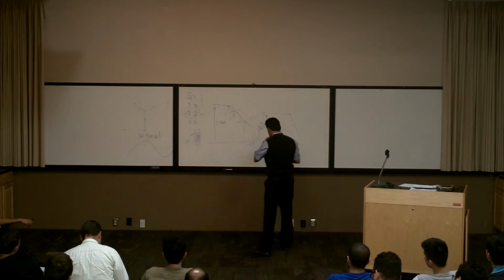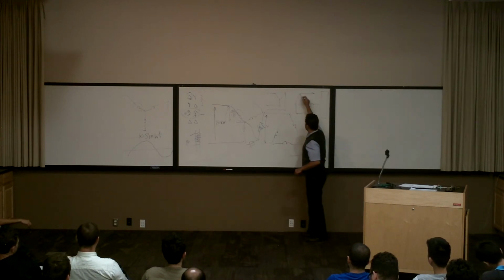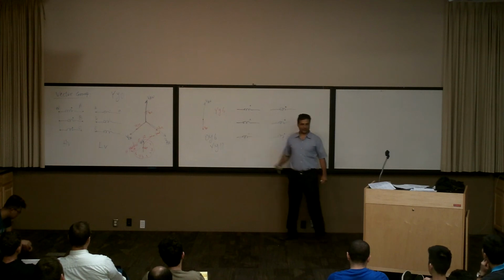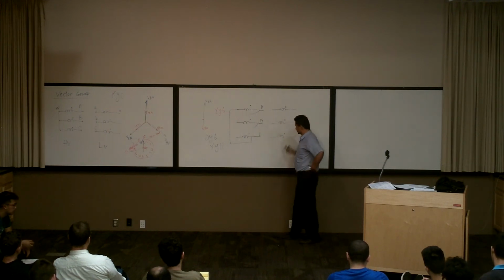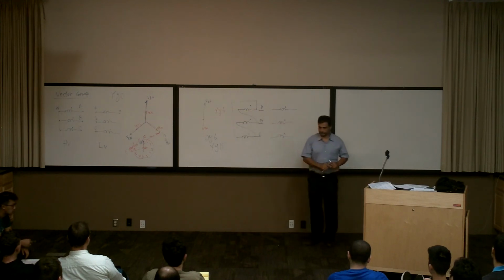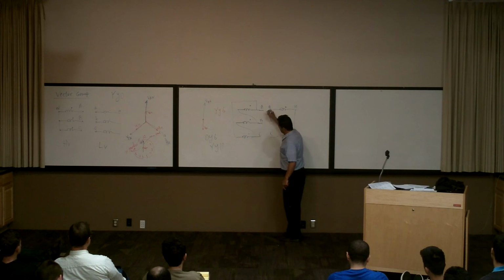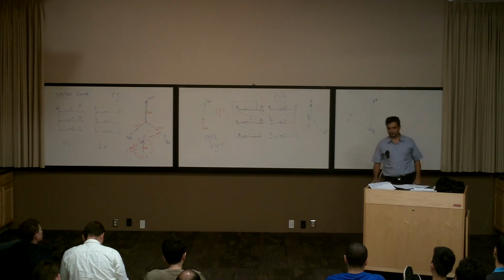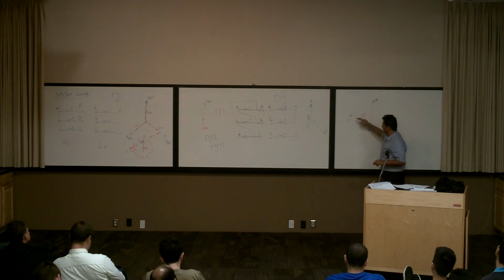ECE188 week5 lecture1 10/27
*Something went wrong with the recording and only the first 30min of lecture could be salvaged*

Delta/Star Connections

Vector Group  - 10:00
  - Phasor Diagram  - 16:00

after this is lost...

Y-Delta conversion
Equivalent single phase circuit